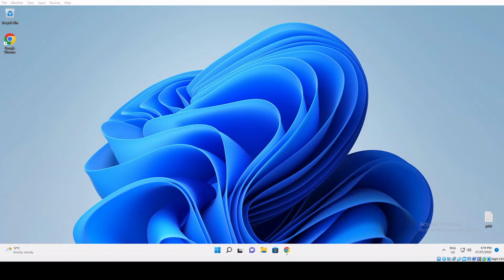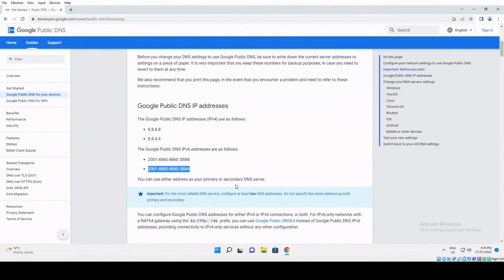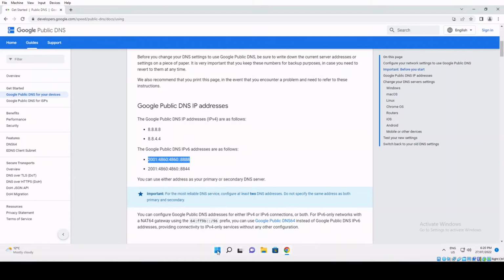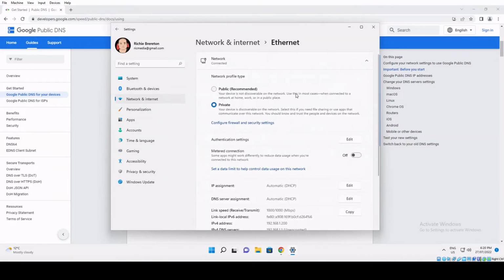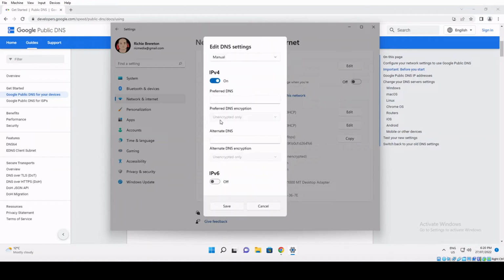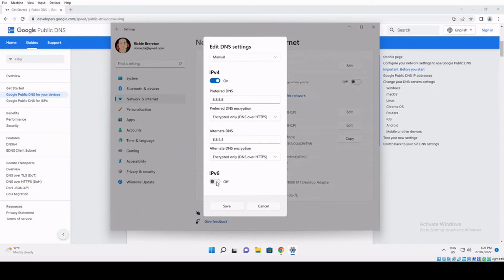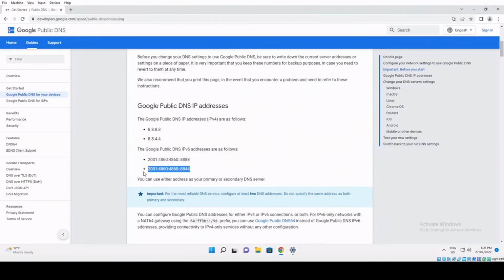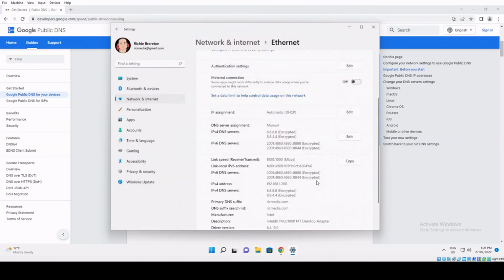Set Custom DNS Servers on Windows 11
Learn how to set custom DNS server IP addresses on Windows 11 with this easy to follow tutorial.